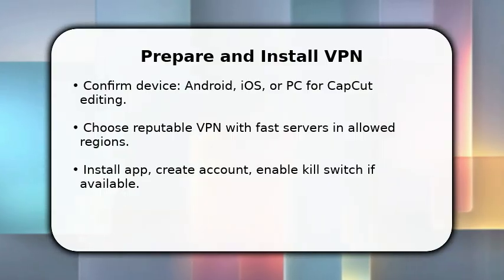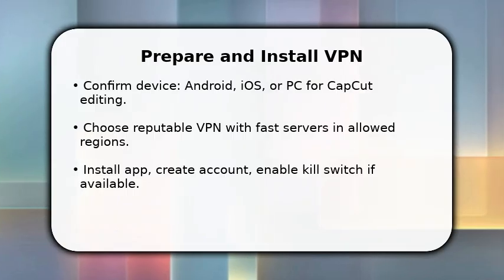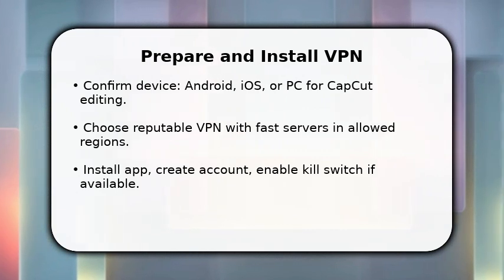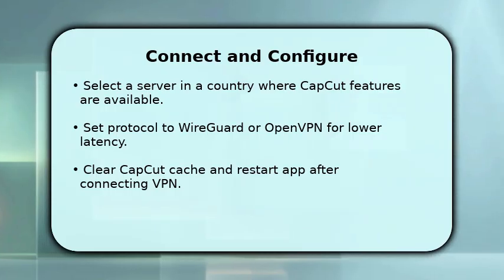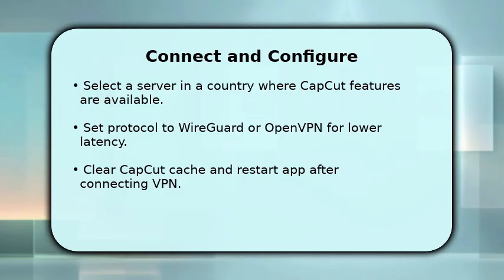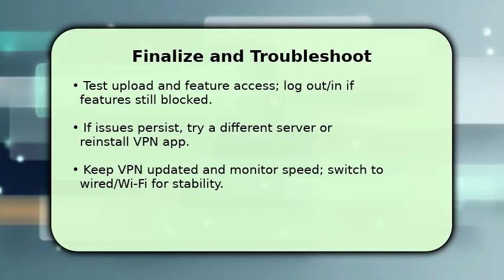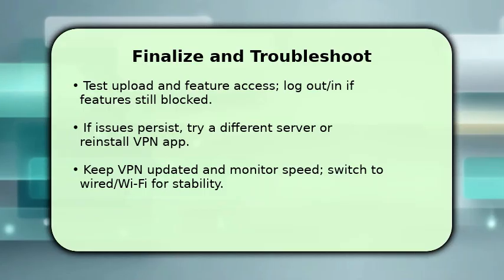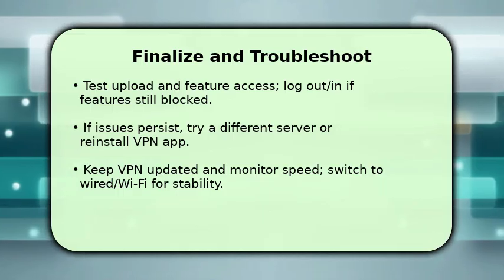How to Vpn for Capcut - Step by Step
How to Vpn for Capcut - Step by Step | 🔒 Surfshark VPN Deal — Stay private and secure. $1.99/mo + 3 Months Free ▸

Learn the essential steps to set up a VPN for enhanced privacy and security while using Capcut. This video guide provides clear instructions, ideal for both beginners and tech-savvy users.

VPN setup, Capcut privacy, secure browsing, installing VPN software, privacy protection